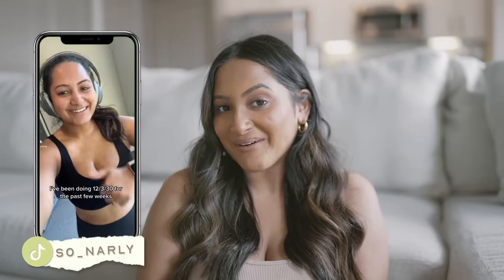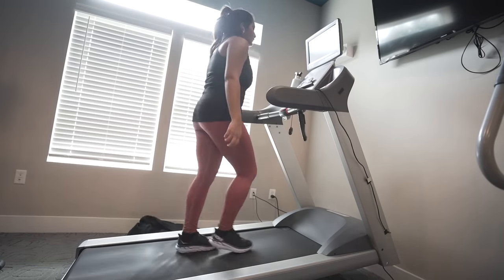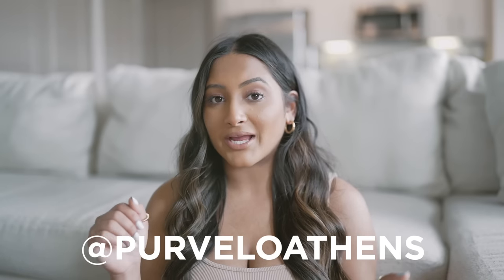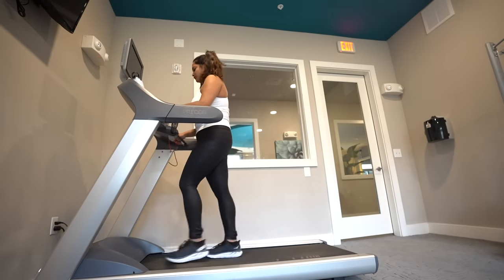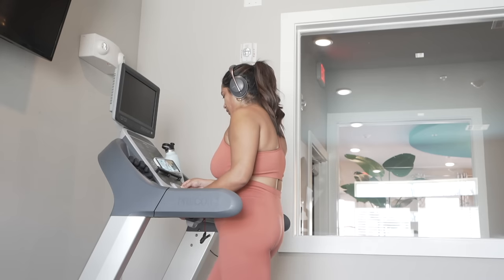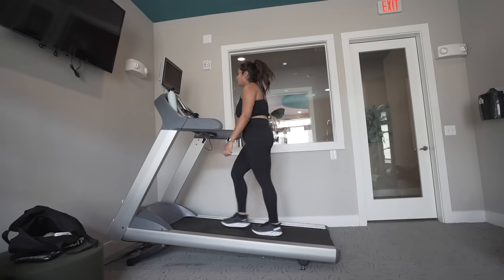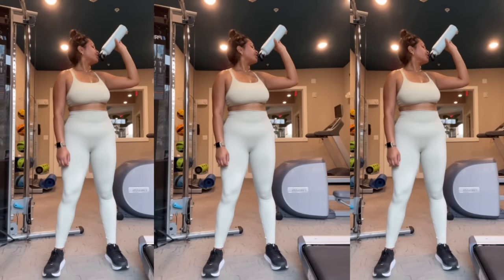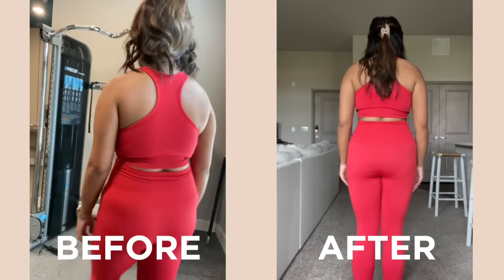I DID 12-3-30 FOR 2 MONTHS AND THESE ARE MY RESULTS!! | Lauren Giraldo Treadmill Routine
Today is the day!! I completed TWO months of Lauren Giraldo’s 12-3-30 workout! I’m sharing how to get motivated, how to stay consistent and tips on how to eat healthy! I’ll also be sharing my 12-3-30 results! 🙌🏽 Have y’all tried this workout?

Bala Weights

Amazon Dupes

About Me!
Name: Sonali (Sun-all-e)
Age: 24
City I Live In: Austin, TX
City I Was Raised In: Atlanta, GA
Ethnicity: Indian
College: University of Central Florida Class of 2019
Sorority: Alumna of Kappa Delta